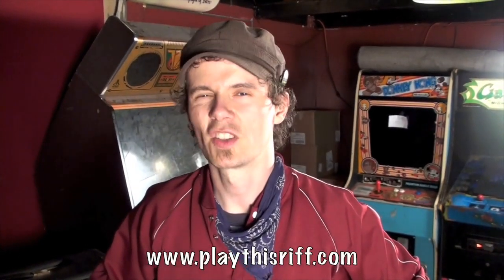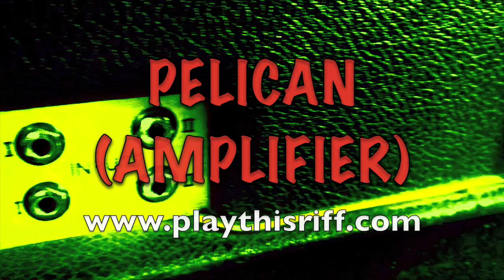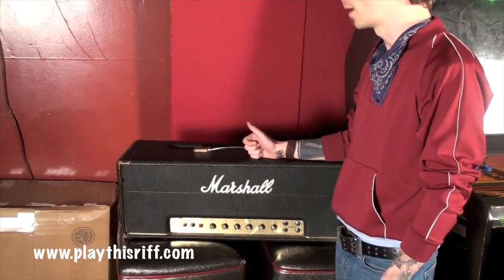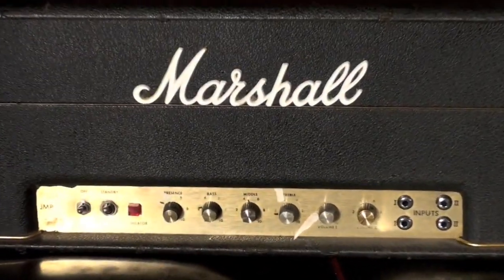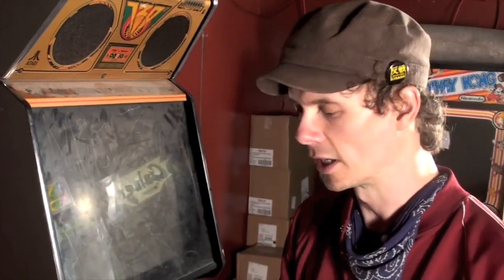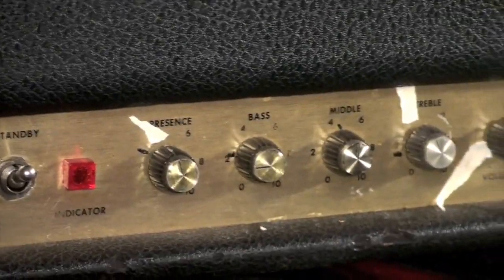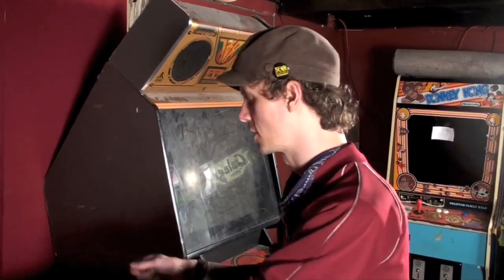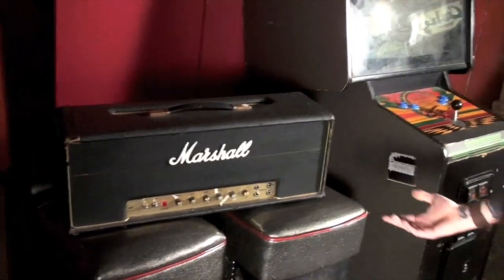Pelican Amp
Laurent Lebec shows us what kind of amp you might need if you're in a band that tunes to B. For more Pelican interviews check out